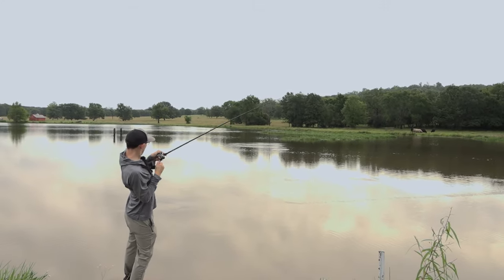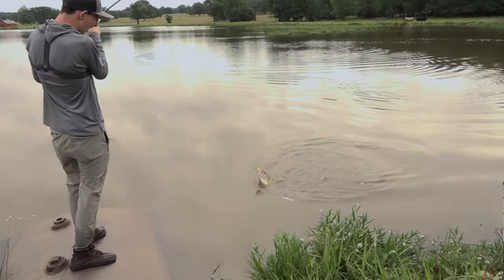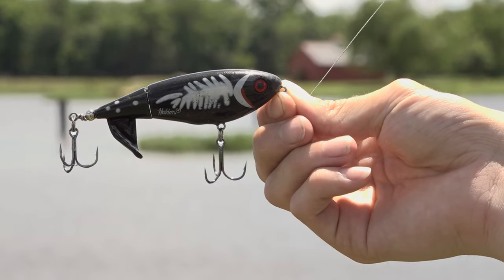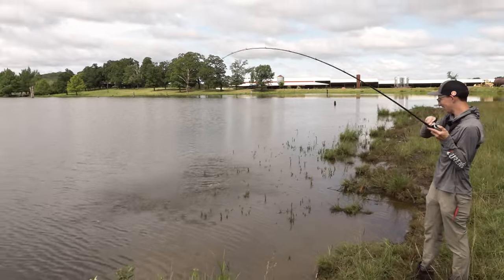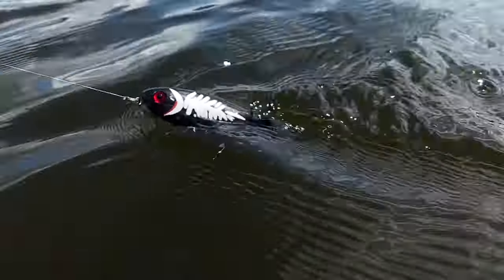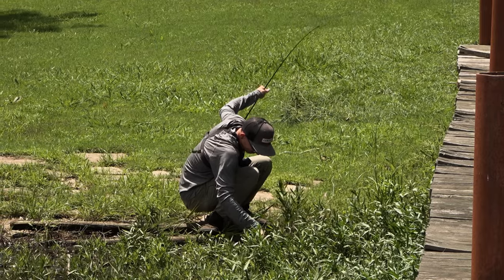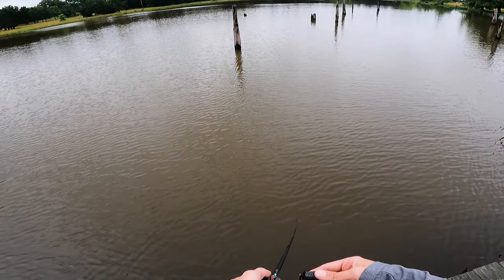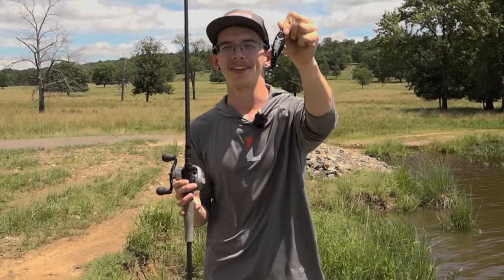Unleashing Bank Fishing Topwater Magic: Heddon Spin’N Image Tips & Tricks!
Dominate bank fishing with the Heddon Spin'N Image! Watch as we unleash this topwater beast on unsuspecting bass. Learn proven techniques for casting, retrieving, and landing big fish from the shore. Get ready for explosive action!